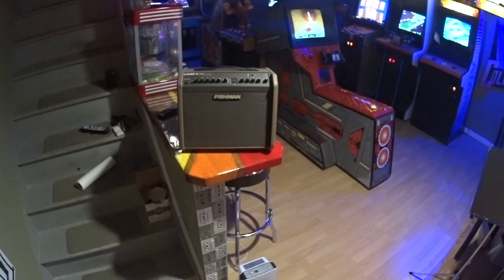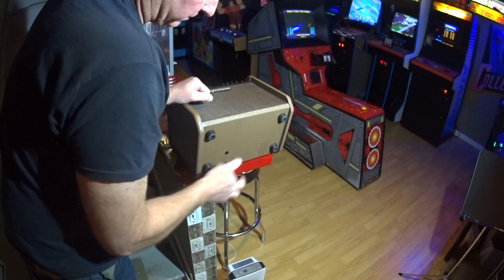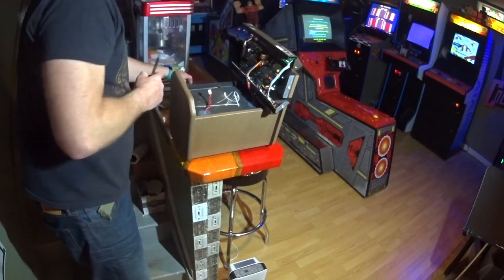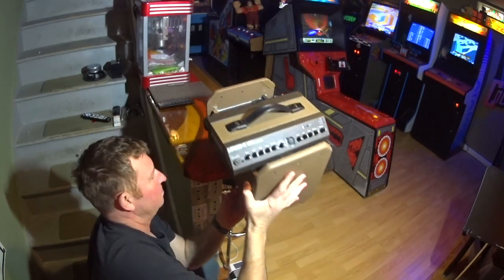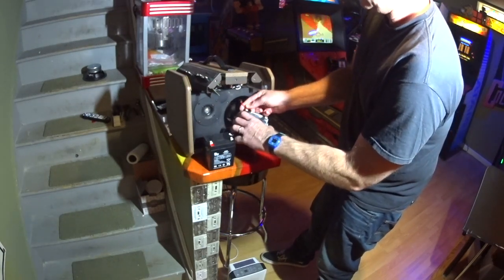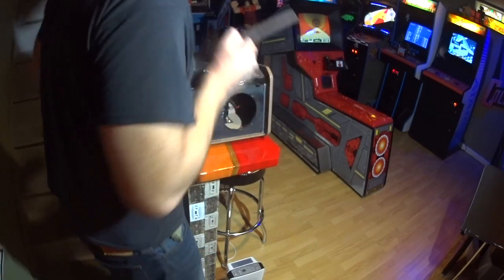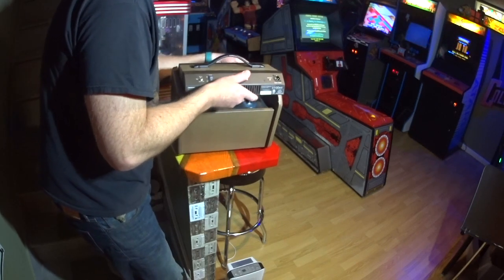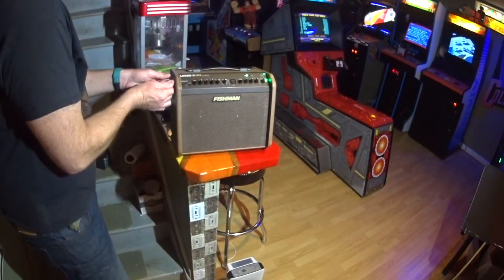Fishman Loudbox Mini Charge Battery Replacement loudbox mini charge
This video is about loudbox mini charge